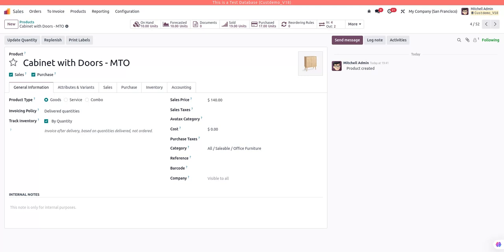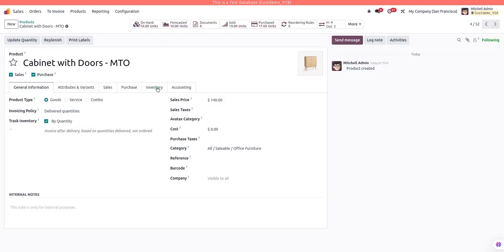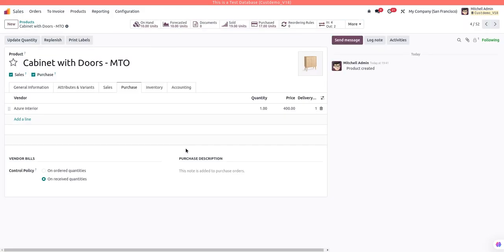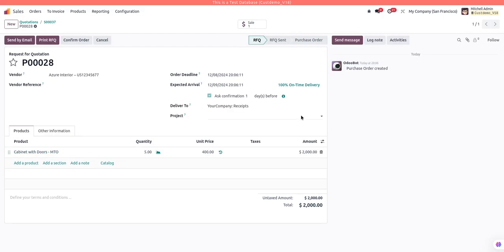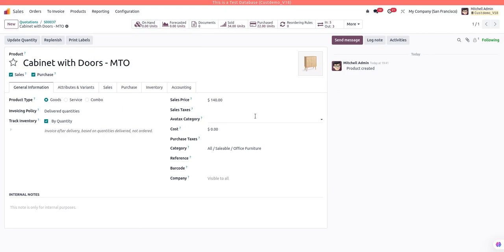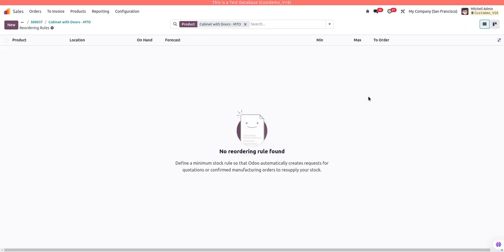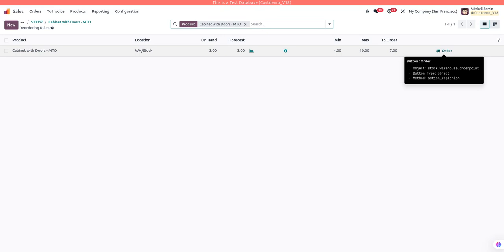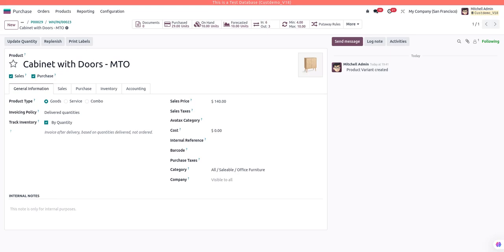MTO Route - Odoo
Here’s a quick tip to trigger procurement for a specific demand such as sales order or manufacturing order is created .

This ensure that products are supplied just-in-time to meet the specific requirement.